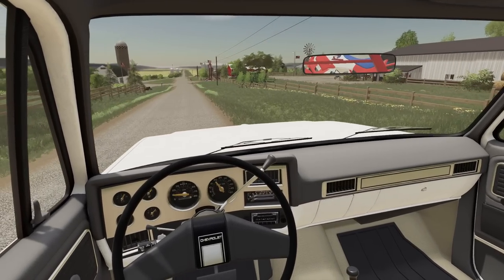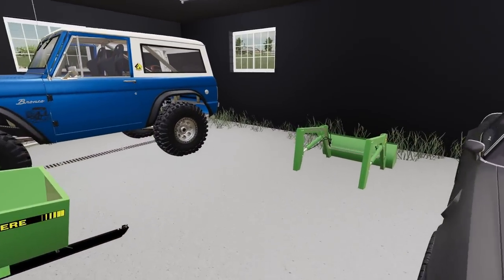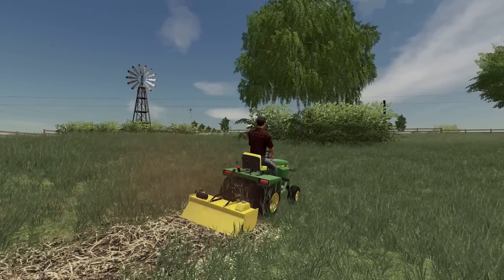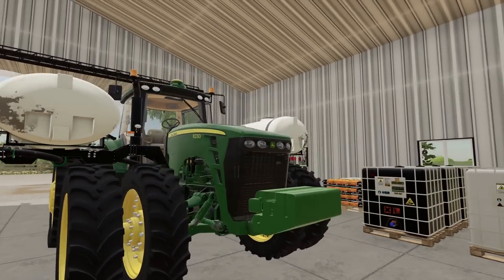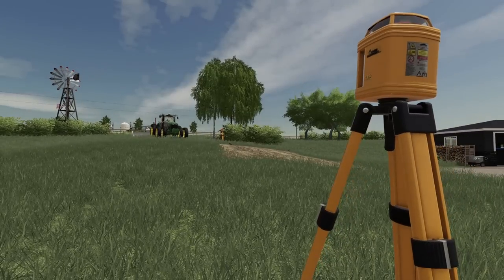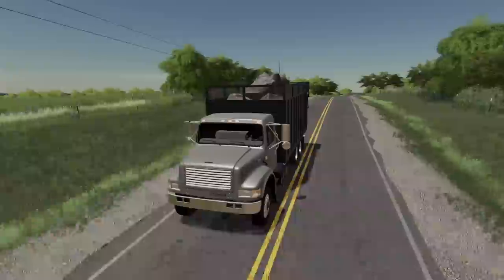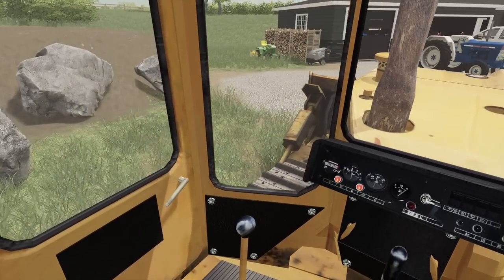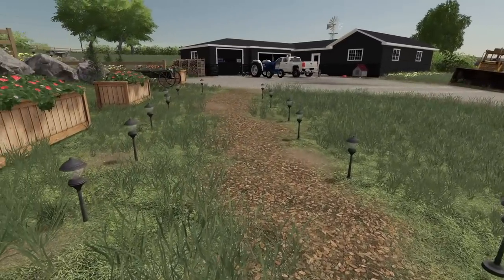MAKING MRS STEVEO'S GARDEN FROM SCRATCH (ROLEPLAY) FARMING SIMULATOR 19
The Mrs has been asking for a garden.  We decided to give her the ultimate garden to keep her girlfriends jealous.  Do you think its the best garden in the county?
What a beautiful map: If you agree like No Creeks
New roleplay series is based on real terrain map in North Central Missouri.  Where the ground is rich soil with an abundance of green rowing fields.